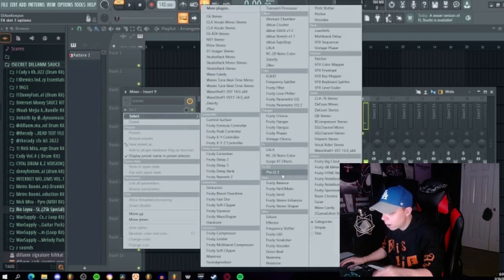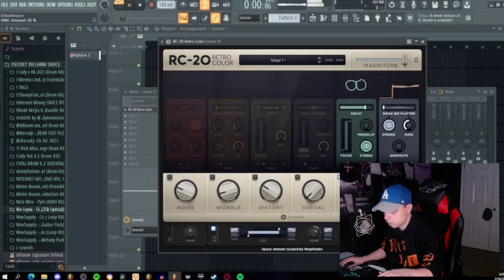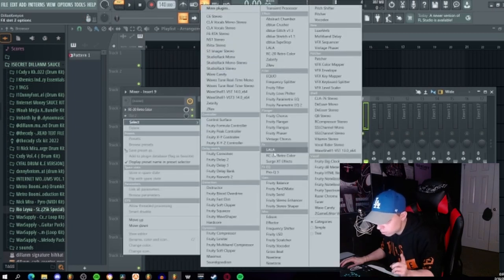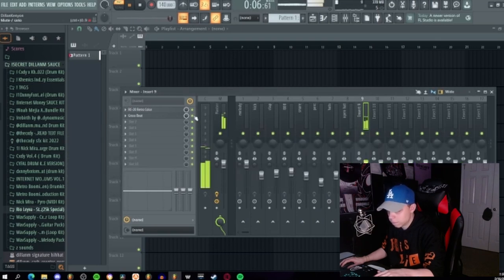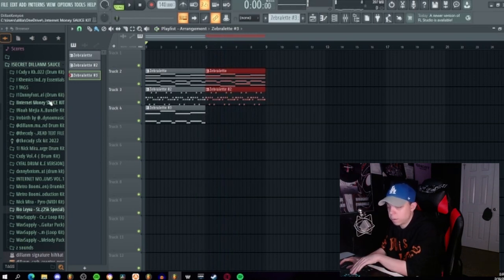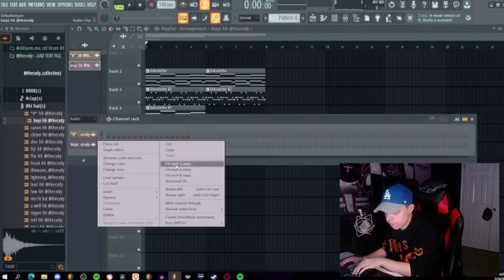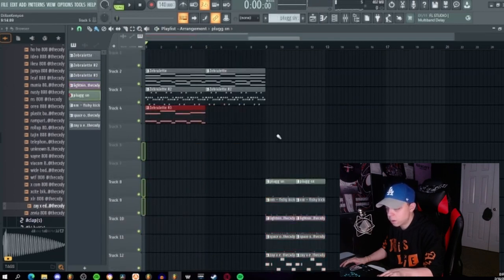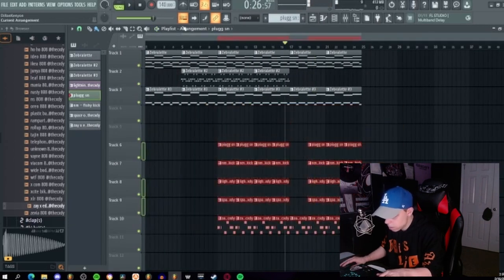MAKING A BEAT IN 20 MINUTES FROM SCRATCH!